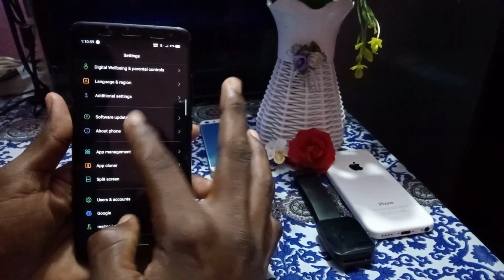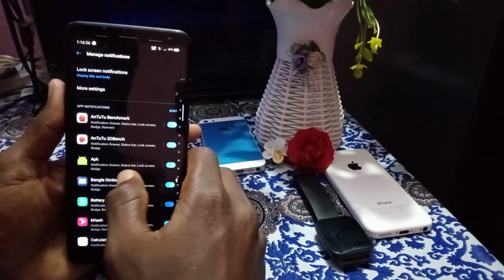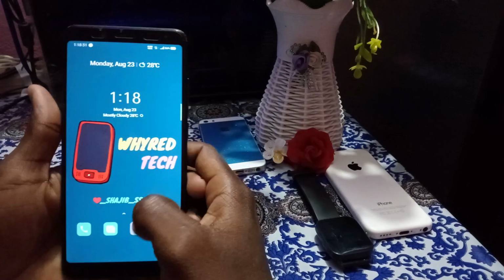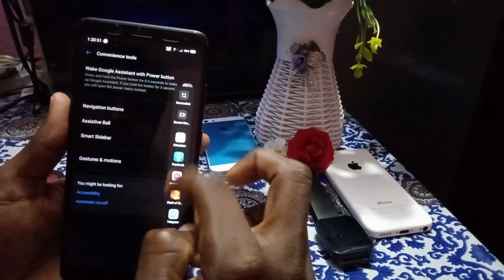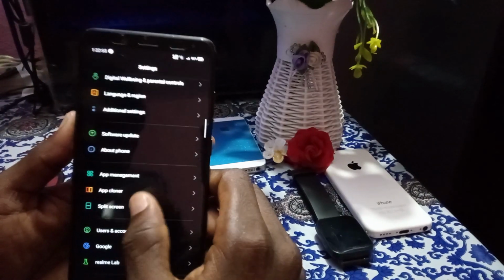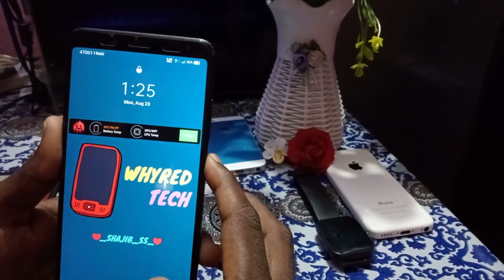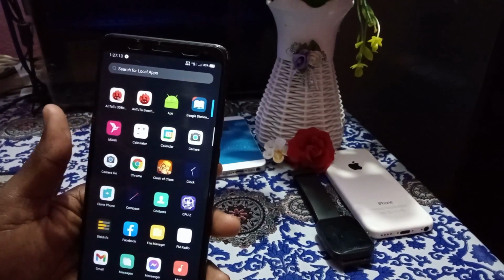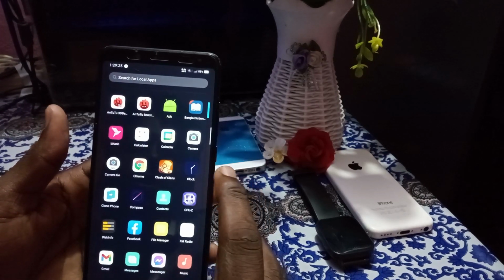🔥🔥REALME_UI_1.0🔥🔥Gaming Rom_ Fast App Opening_ Good B.B_ For Redmi Note 5/pro [_Whyred_]Realme_Ui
How To Install Magisk On Any Device __ How To Certifyed Device With Root __ Full Installion Process.

Release Date:-  14/08/2021   Update ... 18/12/2021
🔖🔖 Changelogs :-
• Fixed Wi-Fi
• Fixed Hotspot
• Fixed Data Connection
• Fixed Flashlight
• Fixed UI_Lag
• Fixed RIL
• Fixed Calling Issue
• Fixed Touch Error
• Fixed System UI Crash and Glitch
• And Many More Changes in Underhood_😍😍😍

Note:- __
• Flash Rom then Boot __ Not Connect wifi then  __ Flash Magisk which i give link up then
__ Flash OLD Fix by Magisk then Reboot
• Clean Flash Must.

This Rom Ported By __ Arijit Saha & SouMya❤️❤️
Thanks :
• Dark Elixir Team. ❤️❤️

If you need Any kind of help then knock me...